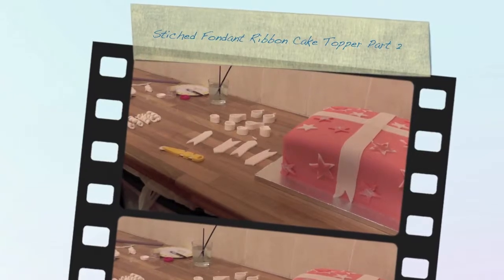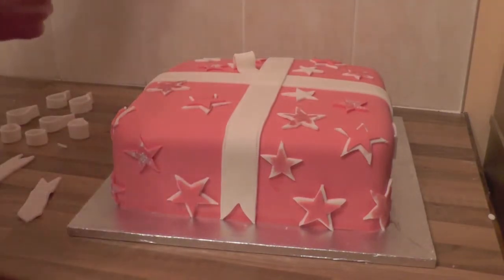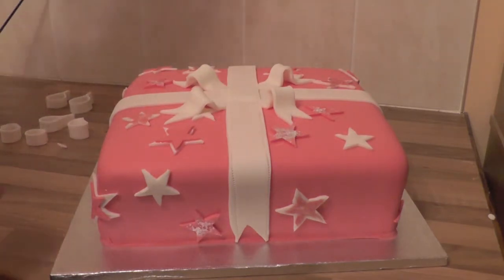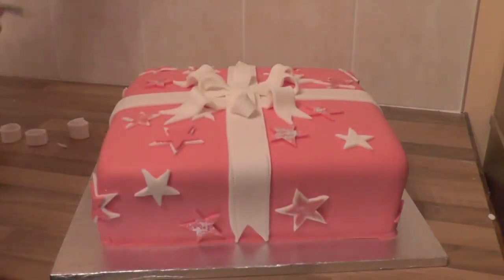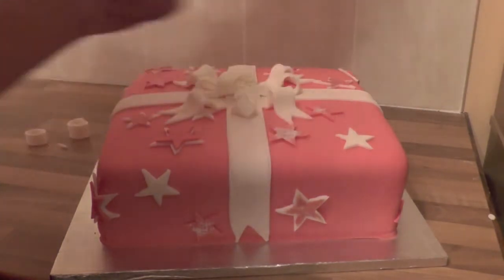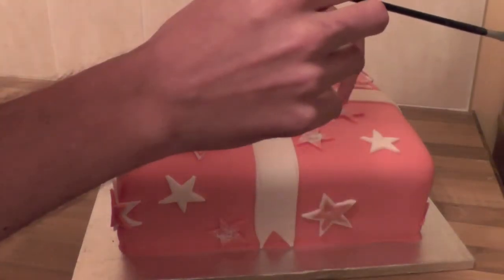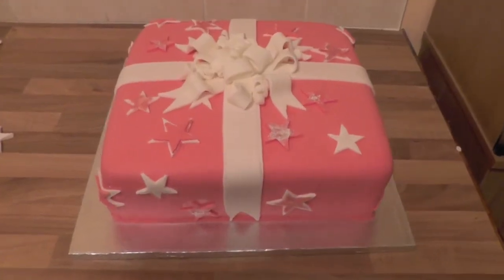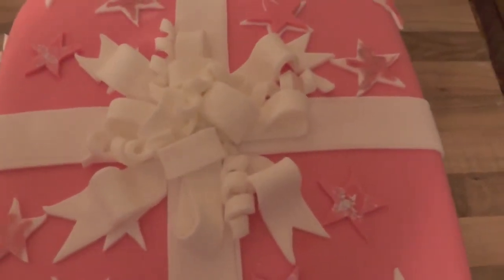Stitched Fondant Ribbon Cake Topper Tutorial - Part 2